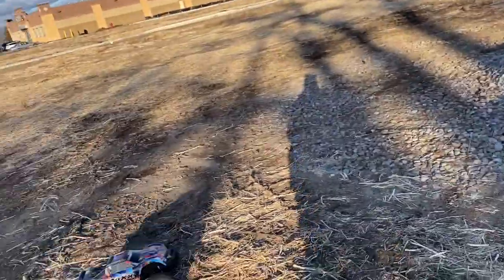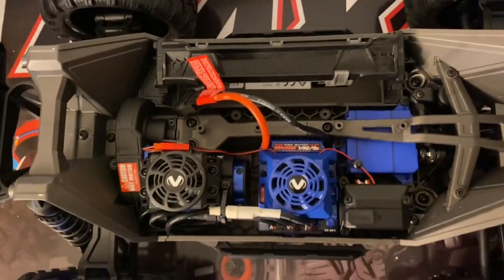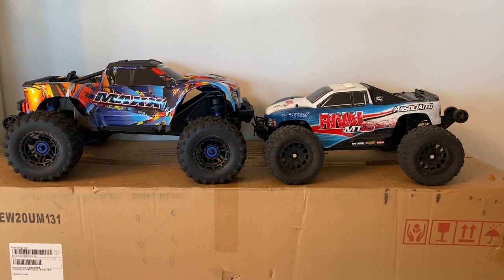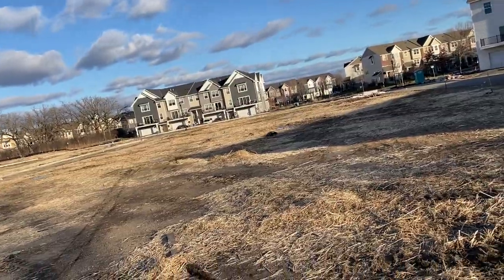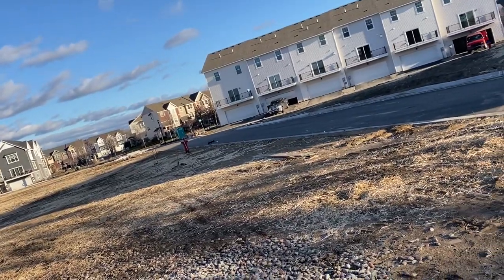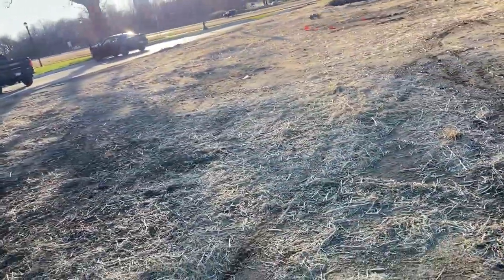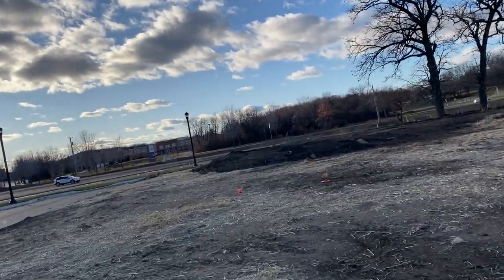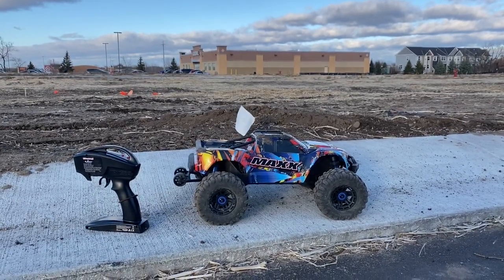TRAXXAS Maxx 4s-Quick Unboxing-Size Comparison-First Off Road Run And Bash-4s Lipo-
Very quick unboxing of the TRAXXAS Maxx 4s. first off road run and bash.